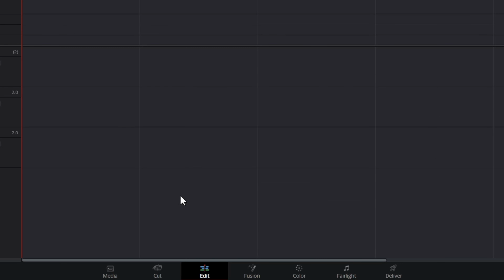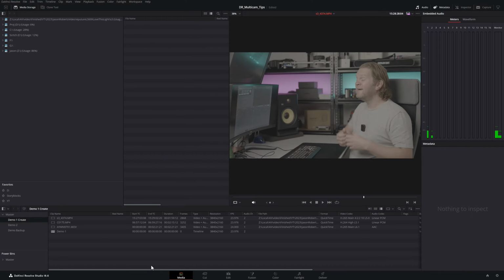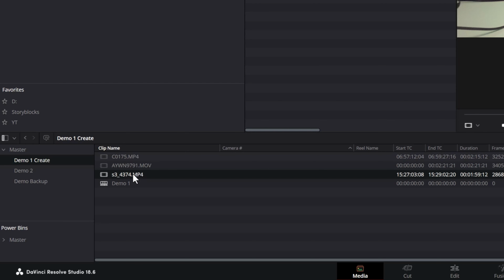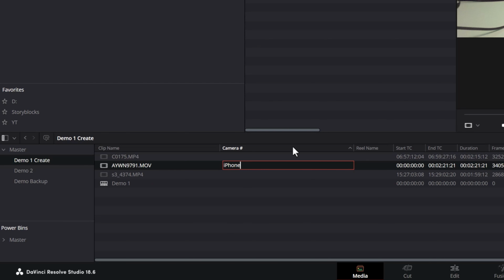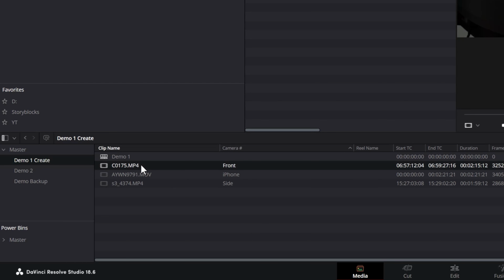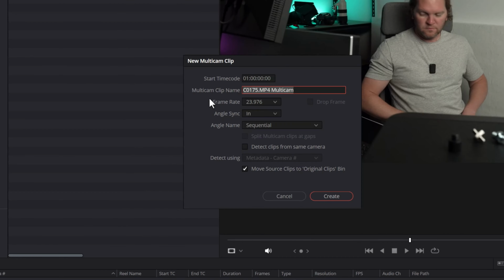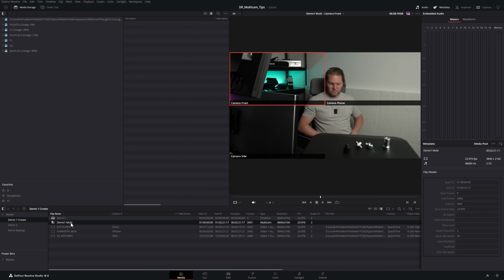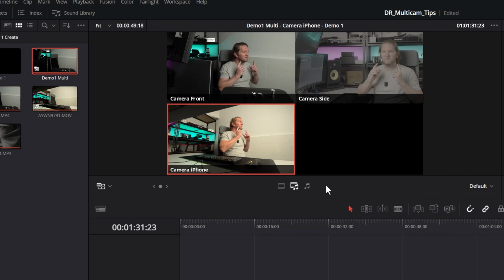How to set Camera/Angle names when creating DaVinci Resolve Multicam clips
How to set custom camera names when creating a multicam clip in DaVinci Resolve. Multi cam clip angle names can be set when creating your multi-cam clip. Resolve makes it super easy and quick to sync multiple cameras and edit them together.

== Cameras & Lenses ==

== Microphones & Audio ==

== Lighting ==

== Drone ==

== Other ==